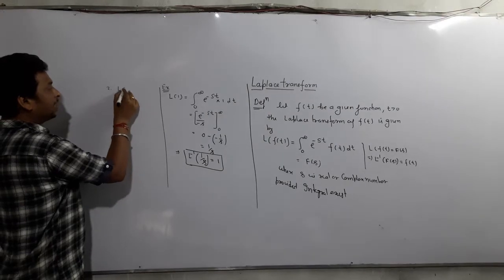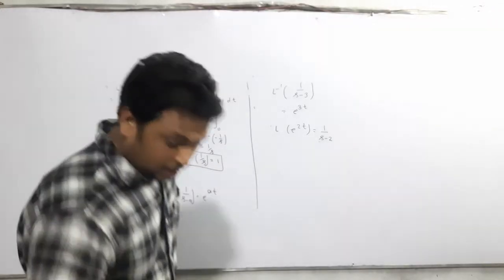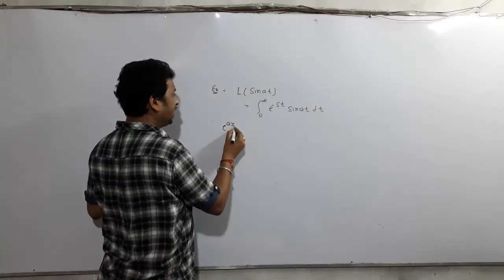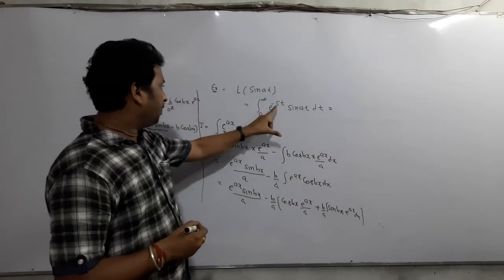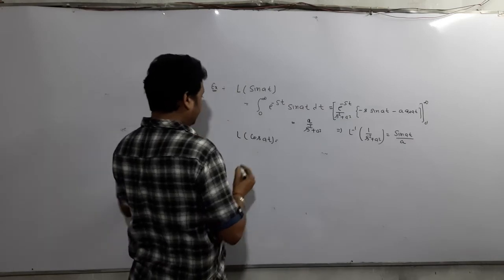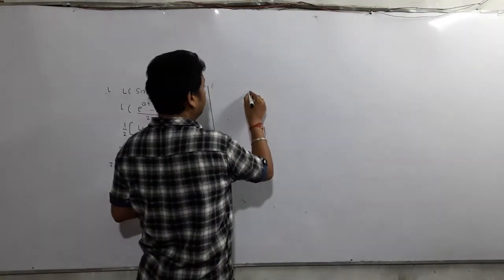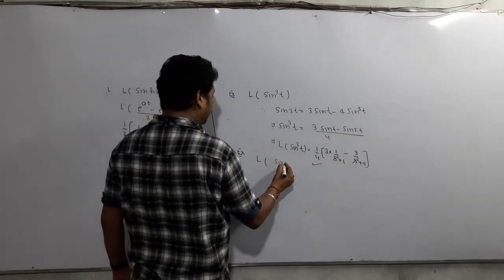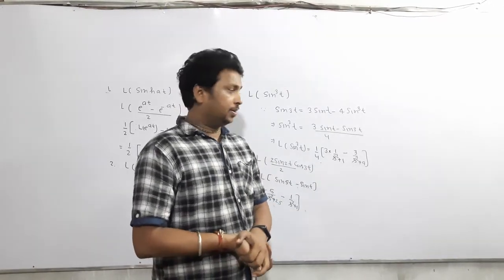Laplace Transform || By Dr. Pankaj Shukla || RIM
Here we present to you our Third Lecture on Laplace Transform.